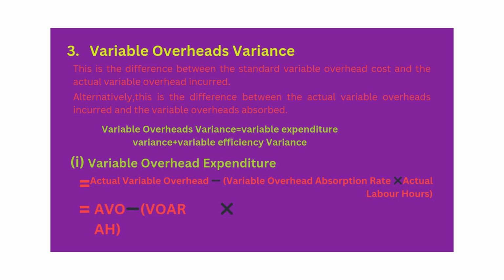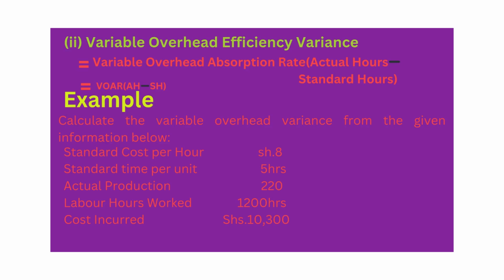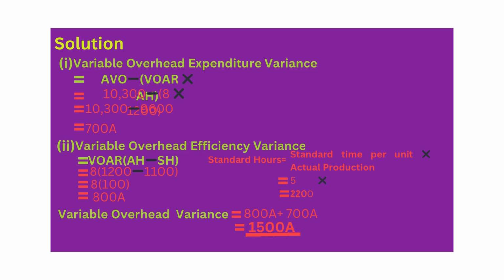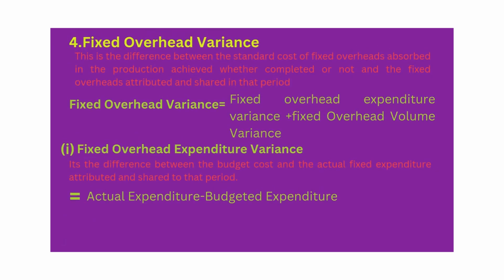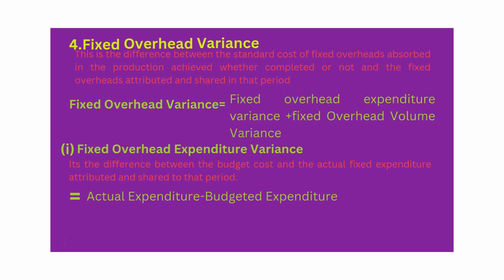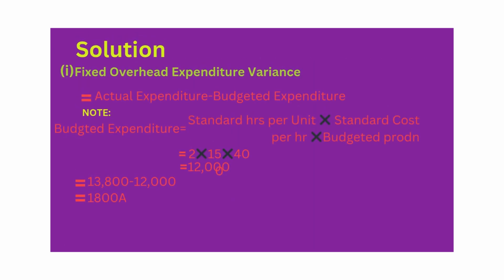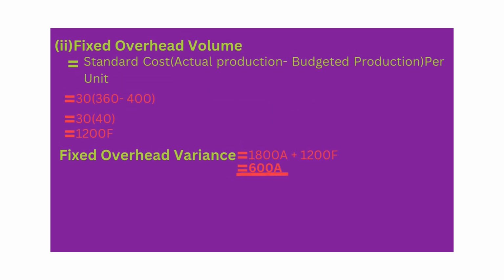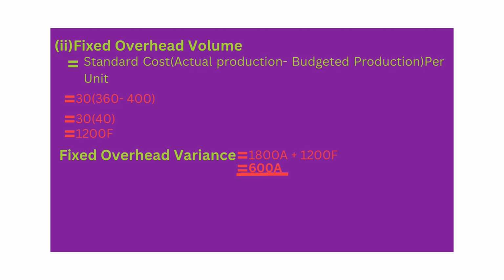How to Calculate Variable & Fixed Cost Variance in Management Accounting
Welcome back to learn how to Calculate Overheads Cost Variance in Management Accounting. Overheads Cost variance has both the fixed and variable overhead cost.